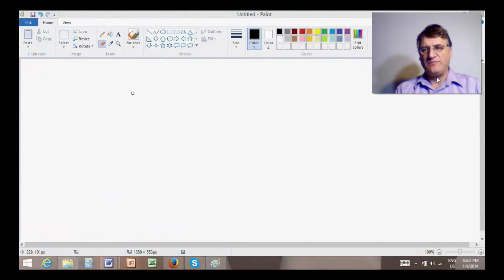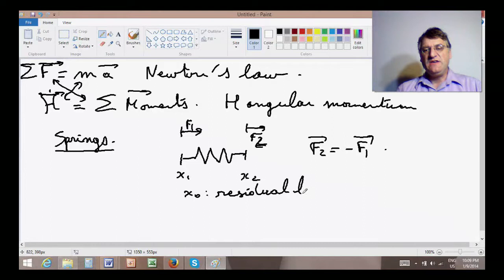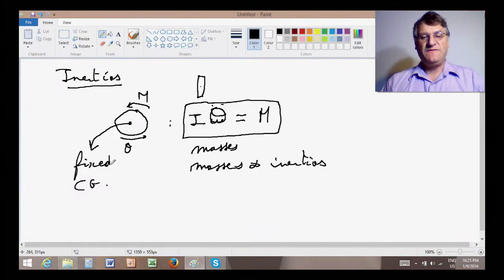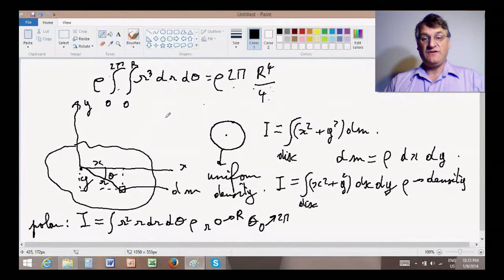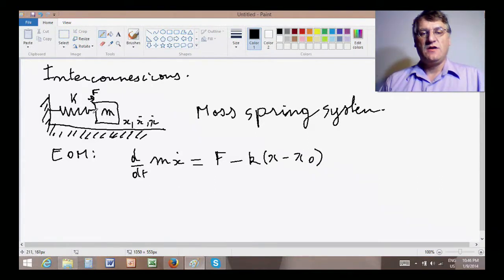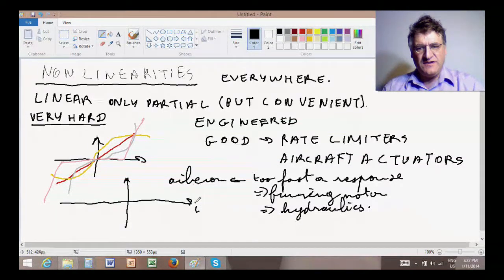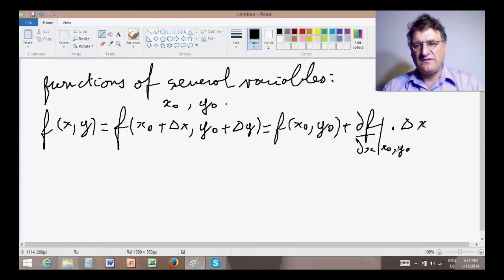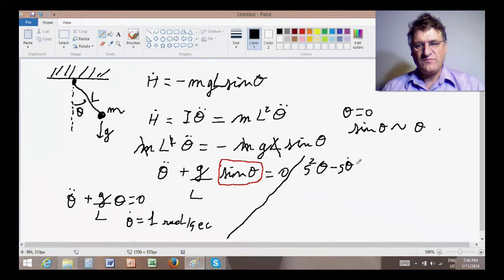System Dynamics: Lecture 4, Mechanical Elements